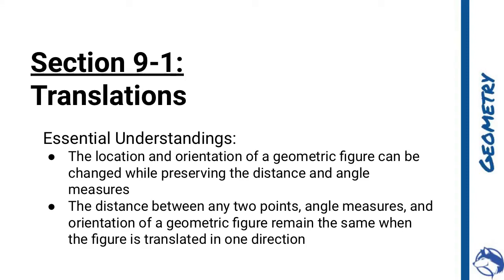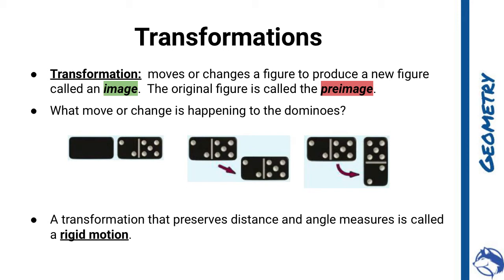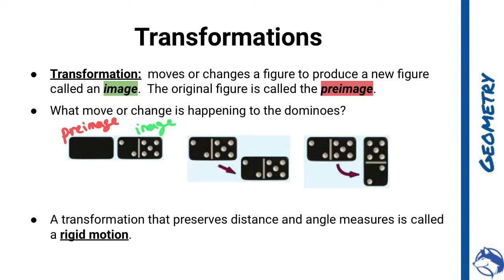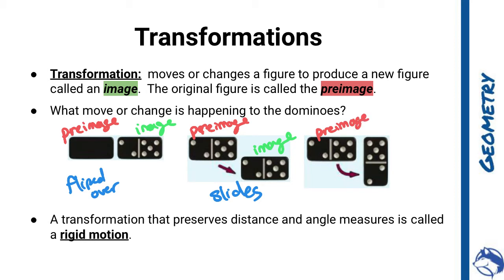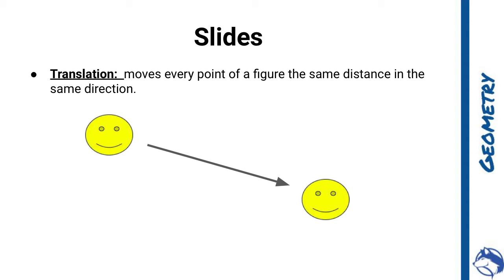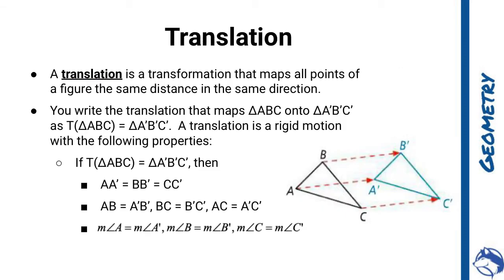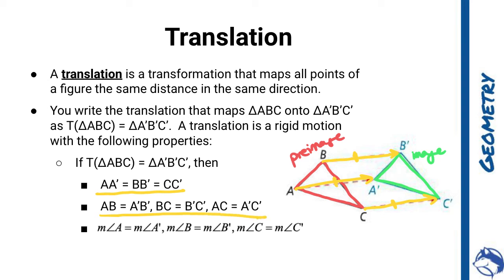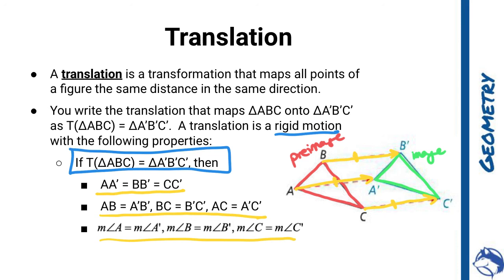G Section 9-1 Translations